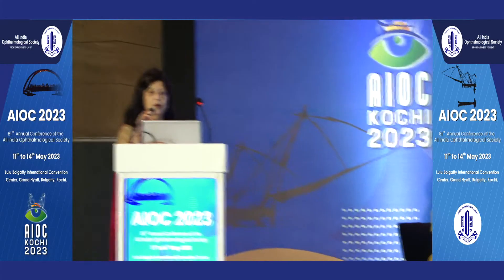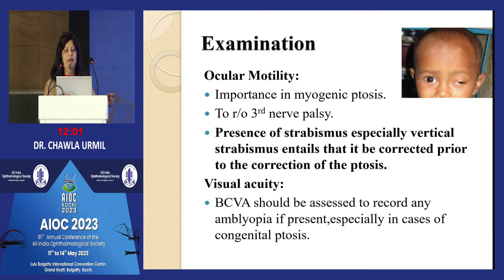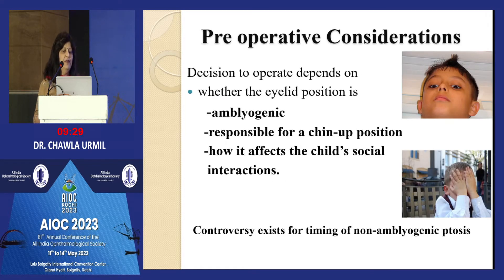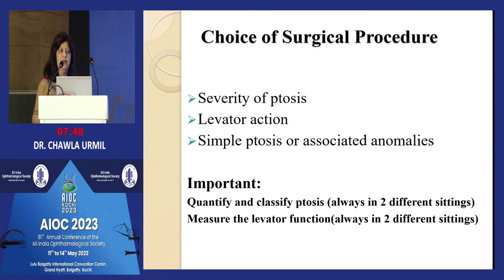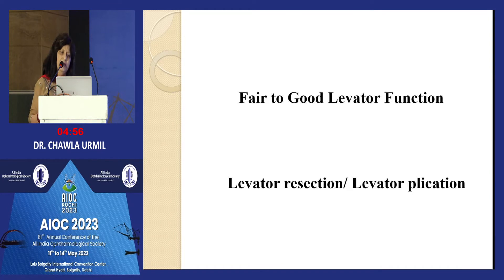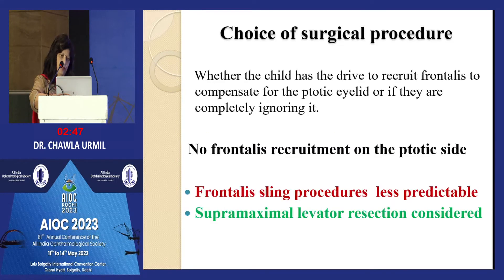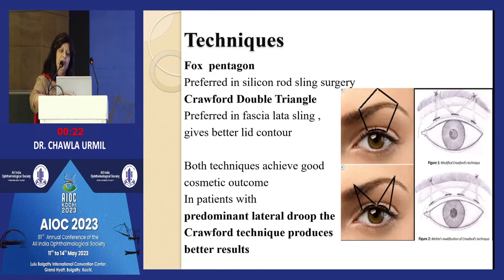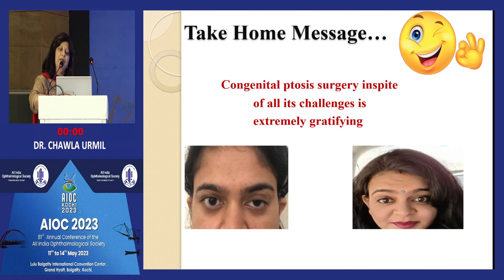AIOC2023 GP2 topic DR CHAWLA URMIL Ptosis unfoldedControversies and advances